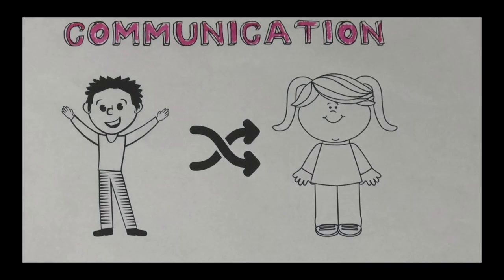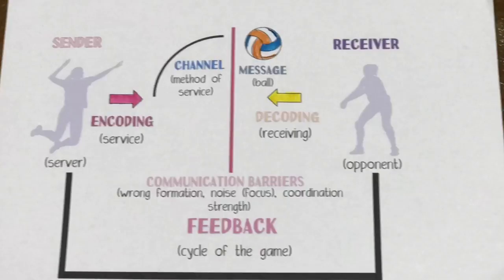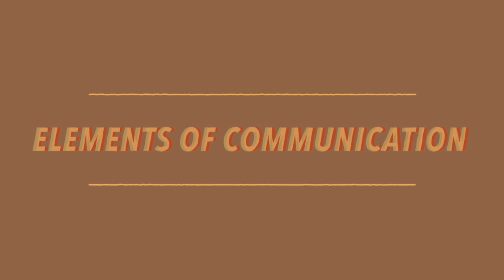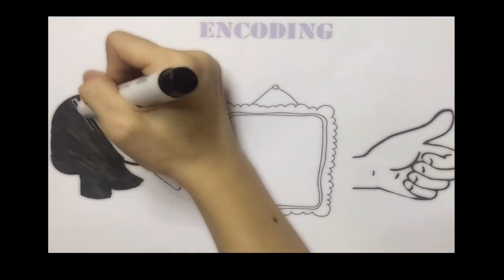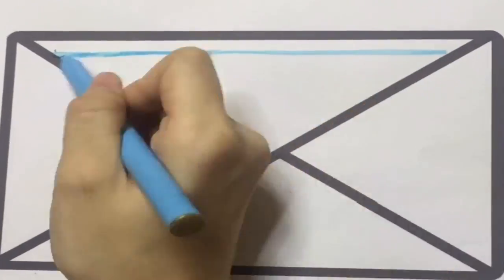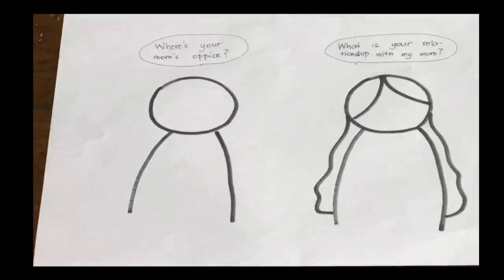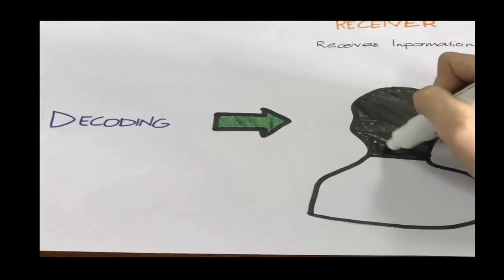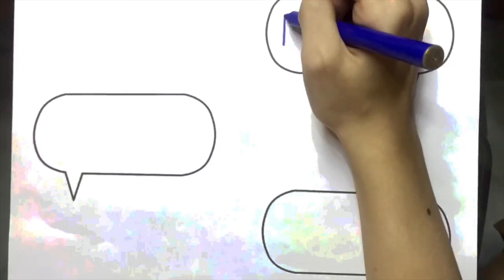oral comm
In this video the principles of art that was used was contrast to show the use of opposing elements, emphasis to give importance to our topic and balance within the drawings.